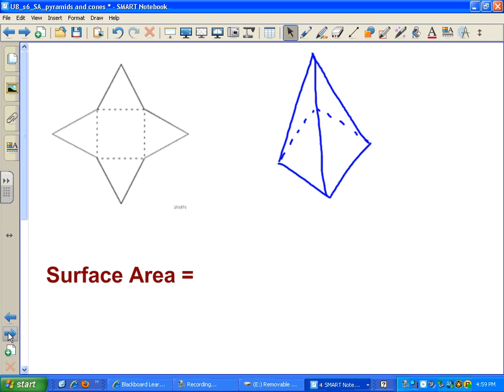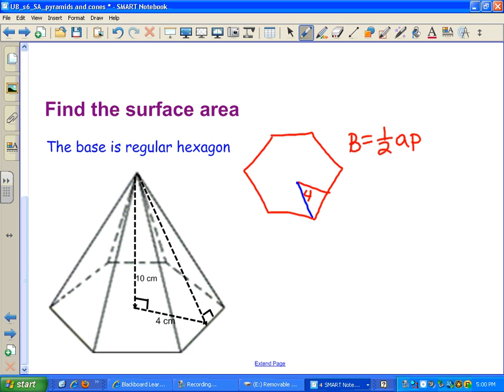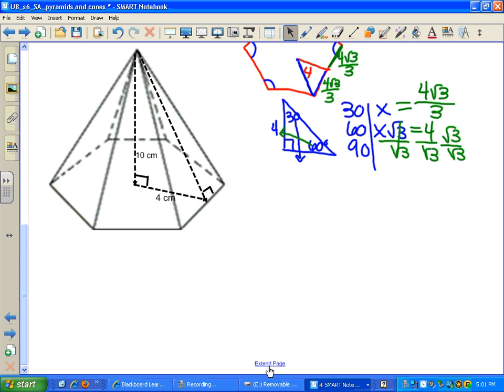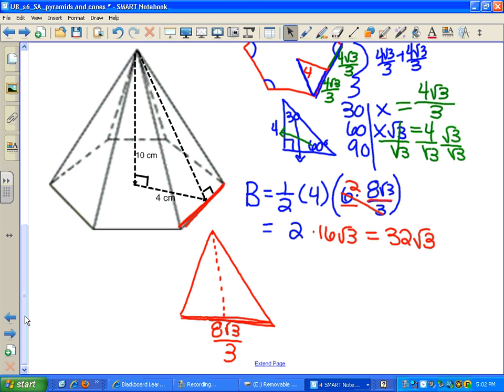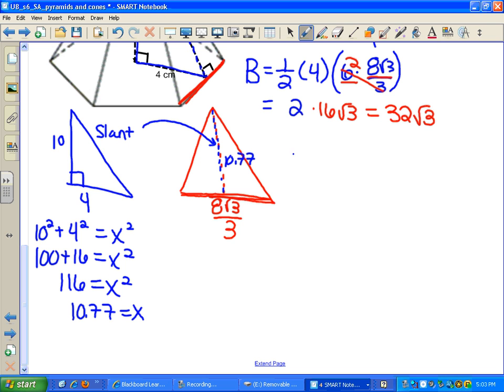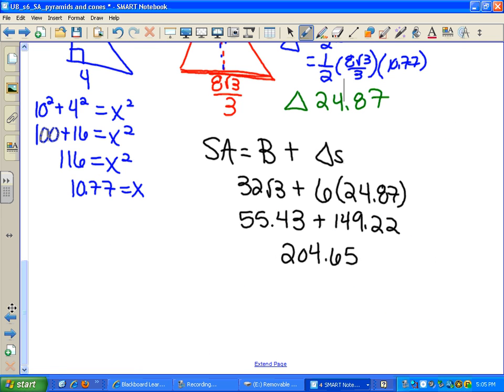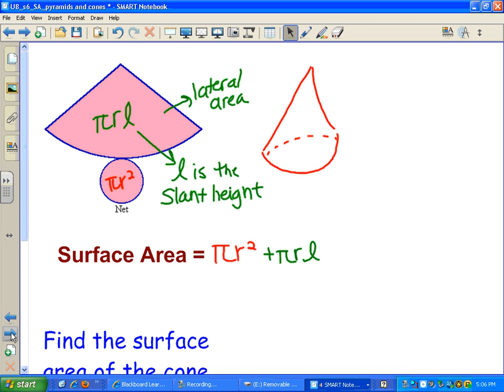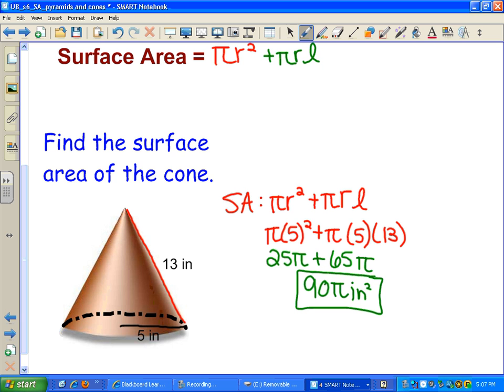U7 s7 sa cones and pyramids